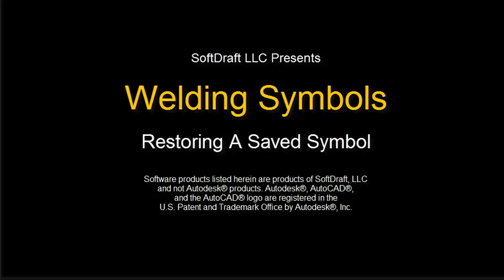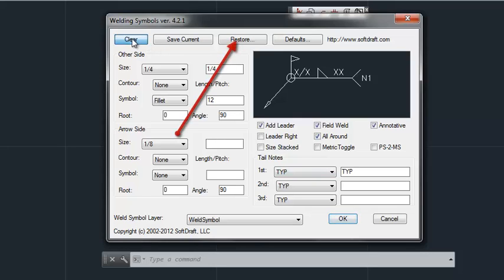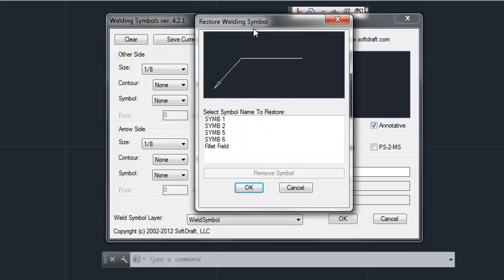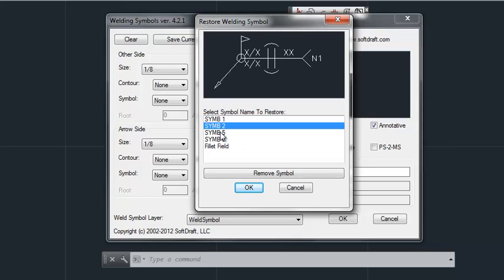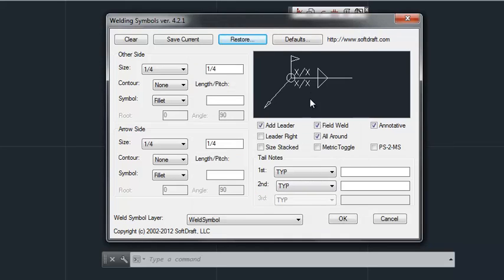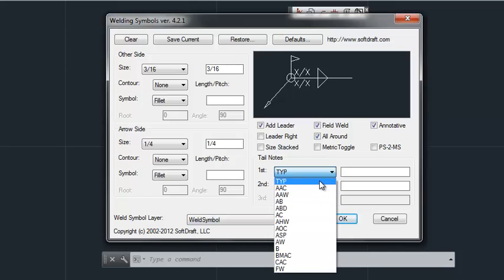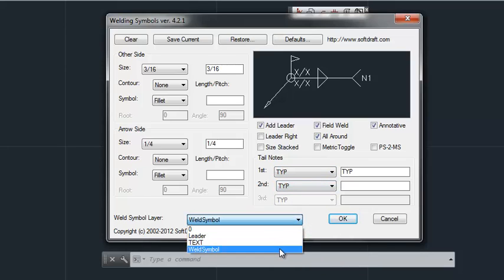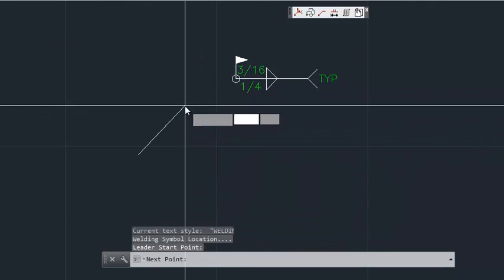Weld2K AutoCAD Plugin: Restoring Saved Symbols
Symbols can be saved for use in other drawings and then restored from the Weld Symbols Restore Symbol Dialog interface.

The Weld2K welding symbols plugin for AutoCAD is based on ANSI/AWS specifications and gives you complete control over every aspect of each symbol. The preferences dialog allows you to specify the physical dimensions, text heights, and text fonts for the various symbol components.

A symbol icon is updated within the dialog as each component is selected when creating the welding symbol. You may attach user-defined labels and notes directly from within the built-in edit boxes. ANSI standard noting is built in for easy note selection.